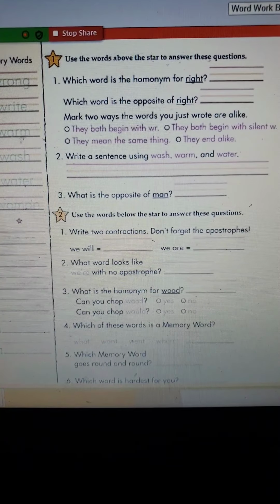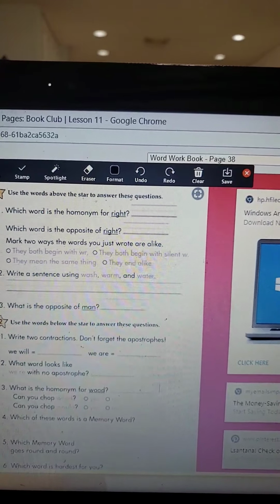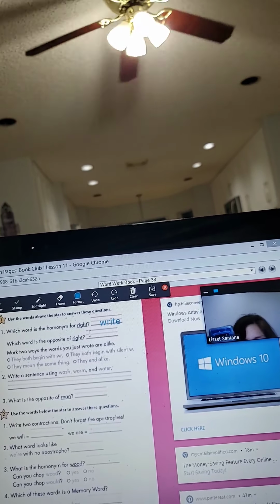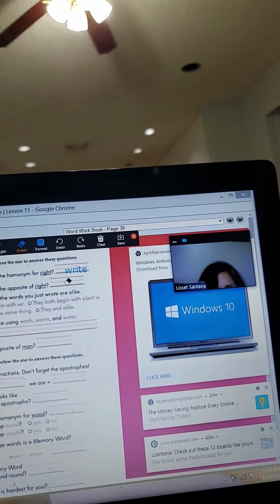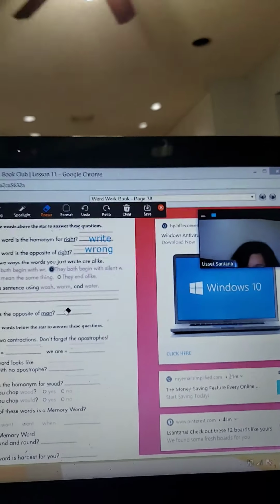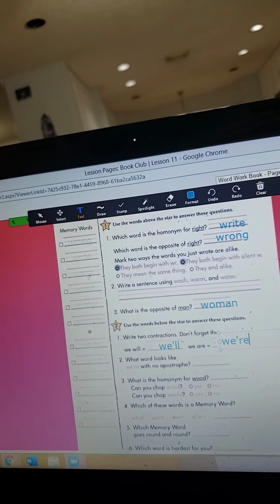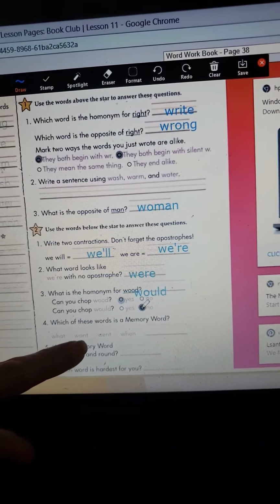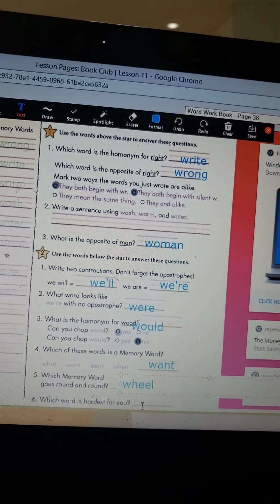Superkids workbook pg 37